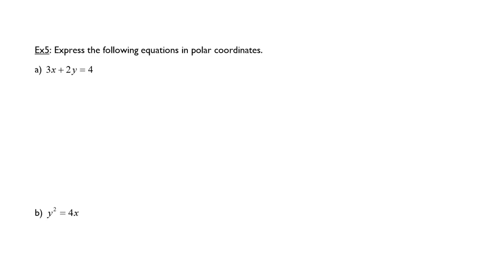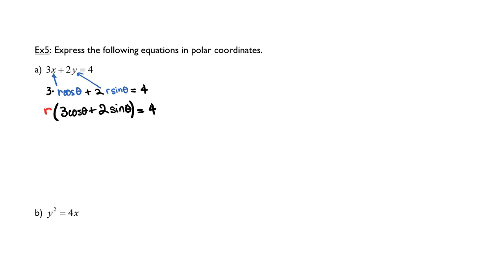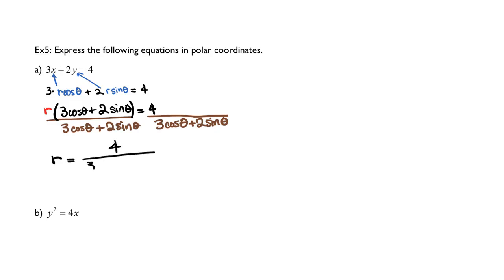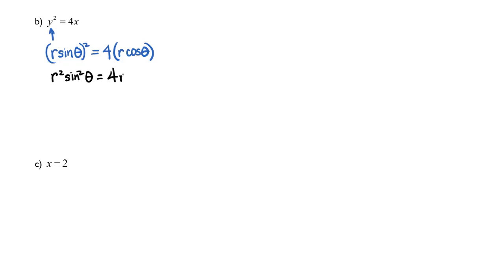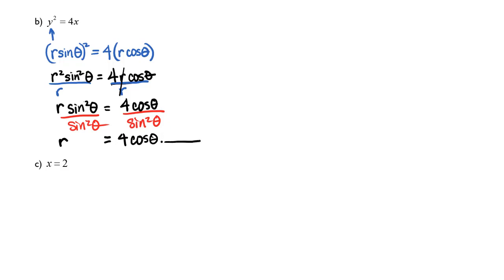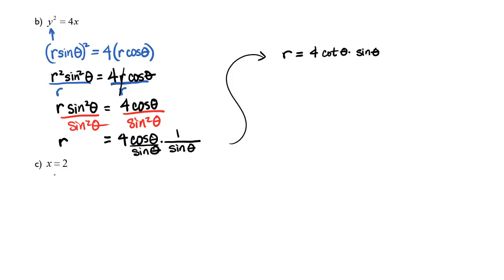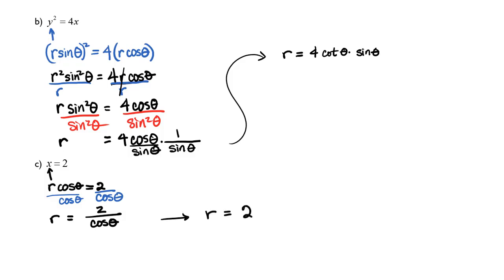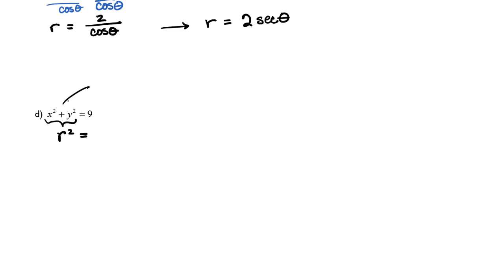Intro to Polar Coordinates Part 4 of 5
In this video we will look at equations in two variables that are converted into polar coordinates.